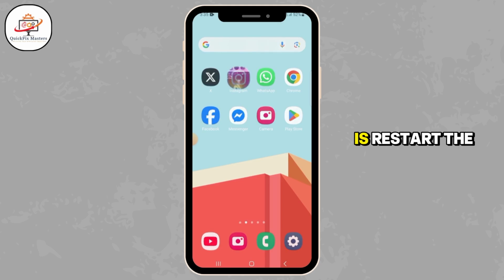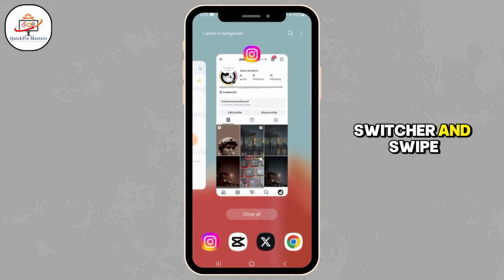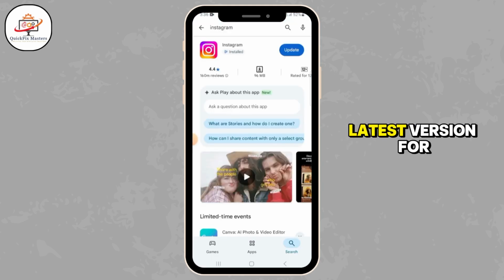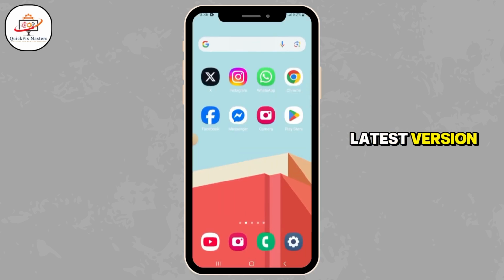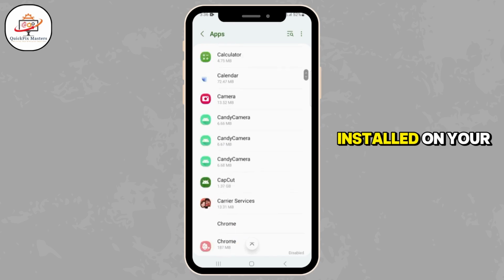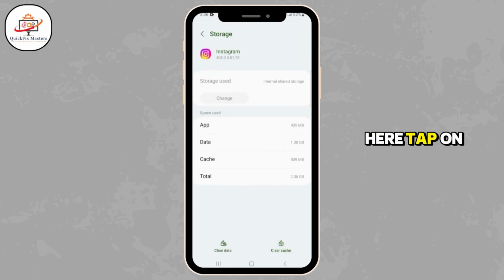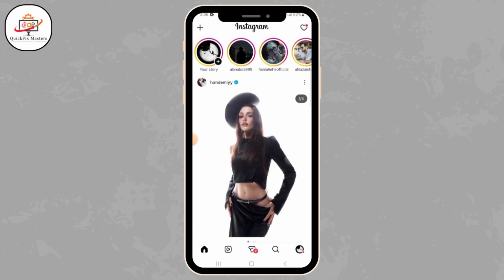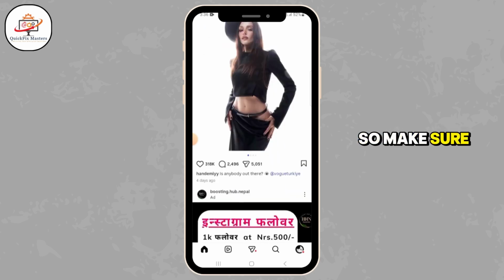How To Fix Instagram Stories Not Showing – Solve Hidden Story Issue 2025 Guide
If other users’ Instagram stories aren’t showing on your feed, this tutorial teaches fast, legit fixes for 2025. Learn why stories disappear, how to troubleshoot app or account issues, clear cache, and restore proper story visibility on iPhone or Android.

Timestamps:
0:00 — Fix Instagram Stories Not Showing
0:32 — Step-by-Step Story Loading & Hidden Story Fix
0:57 — Tips to Prevent Future Story Display Problems

Why watch? This guide helps you:
• Fix Instagram stories not appearing on your feed
• Restore hidden stories or missing updates
• Apply updated 2025 Instagram mobile fixes
• Ensure stories display correctly across devices
• Troubleshoot and maintain smooth app performance

This tutorial makes restoring missing Instagram stories fast, simple, and beginner-friendly.